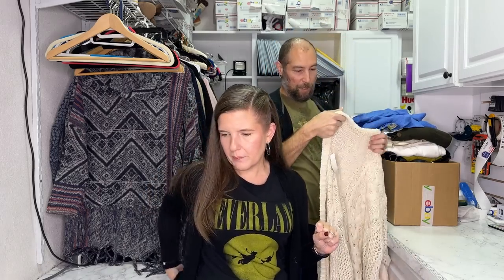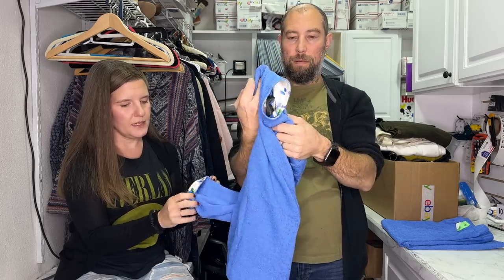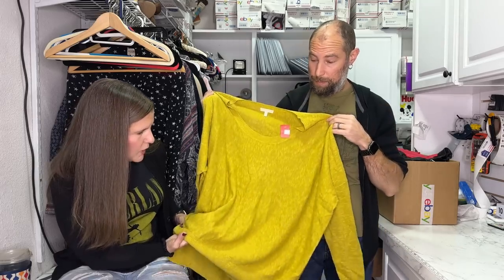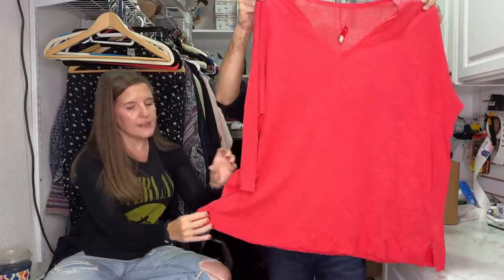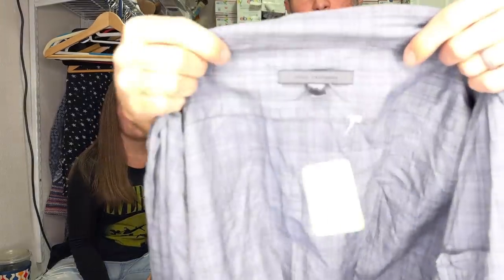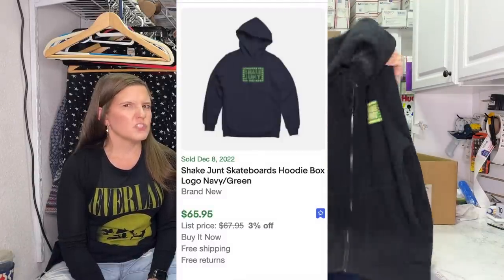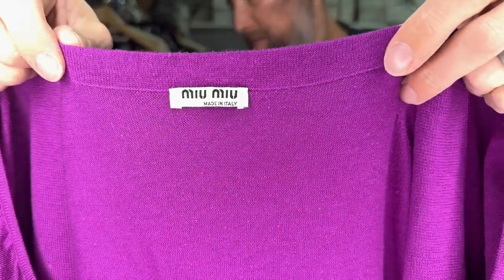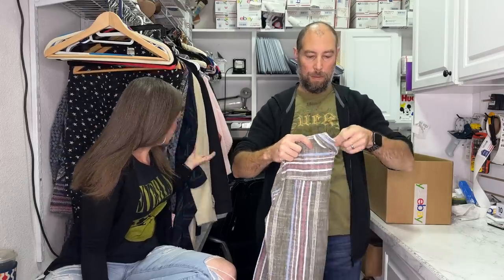Huge BOLO Brand LA Thrift Haul For eBay What We Bought Thrifting In LA The Hustle Couple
In this video we're going through all the items that we picked up for resale on eBay from our recent trip out to Los Angeles!  We visited a Goodwill, a St. Vincent de Paul, and an Out of the Closet thrift stores.   We'll show you each item, what we paid, and a recent sold comp of the item or similar!

Cascade Liquid
Dawn Dish Liquid
Oxiclean Powder
Biz Powder
Restoration Powder
Dawn PowerWash